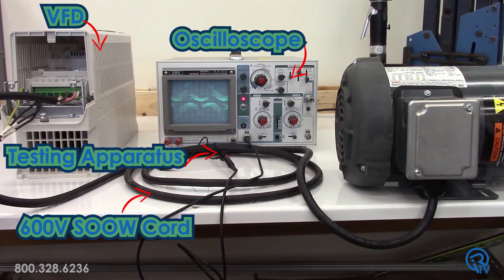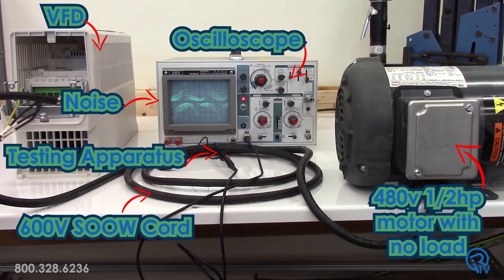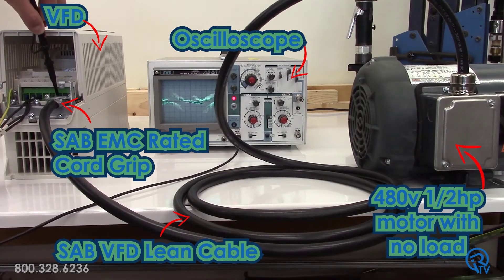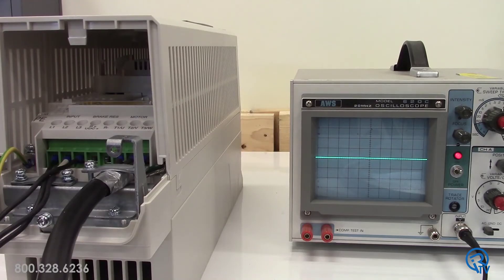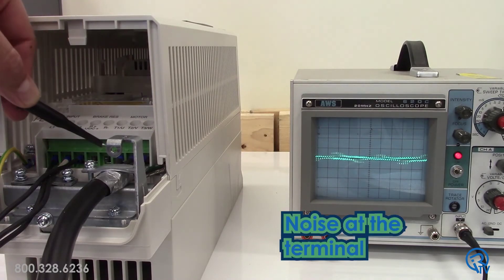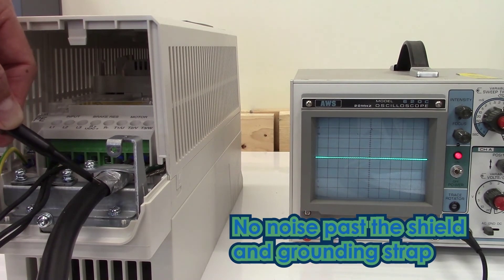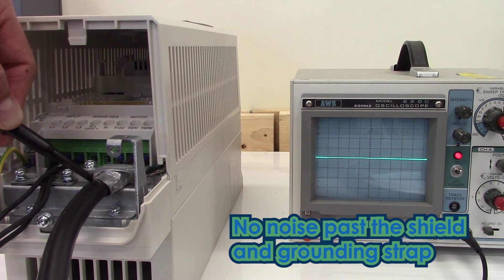Can VFD Cables Really Eliminate Noise?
For a baseline test, I used a standard 600v SOOW cord, just like everyone uses.  You can see on the scope that there is noise emitted from the cable.  This is a small amount of radiated noise, but I am only running a 480v 1/2hp motor with no load, so my current is very small.  If this were a larger motor, this noise level would be much higher.  This noise could affect sensitive electronics and sensors in proximity to the cable.

Now I am testing this same setup but using SAB’s VFD Lean cable and SAB EMC rated cord grip.  I have wired the cable per the drive manual.  As you can see, we still have the same noise at the drive terminal.  But once we cross the shield and grounding strap, the noise is eliminated.  Wouldn’t you know it, a Faraday cage actually works!